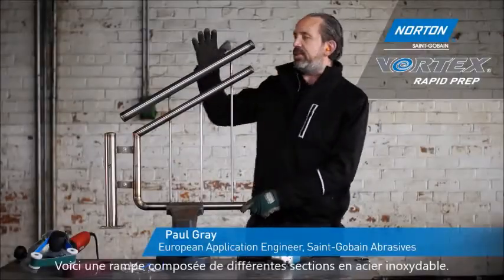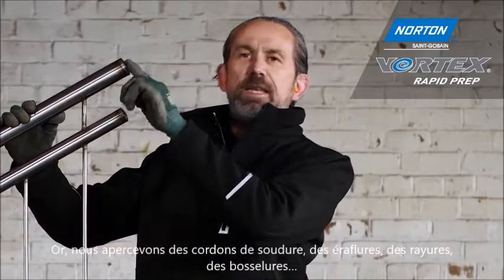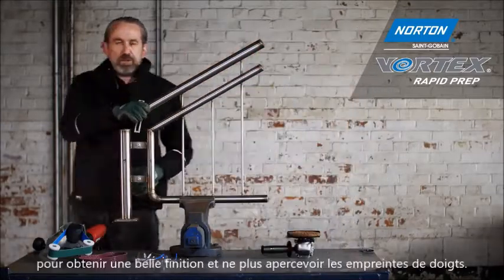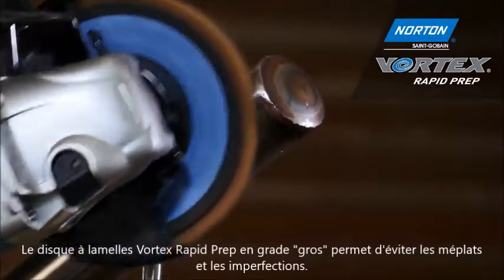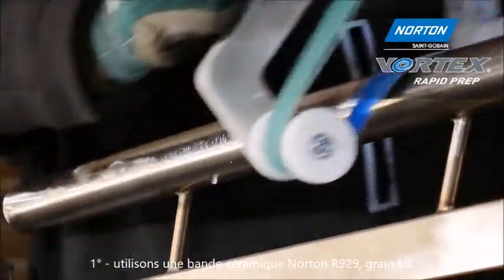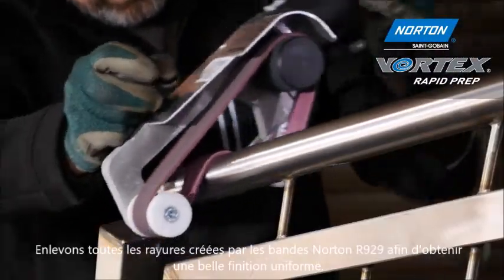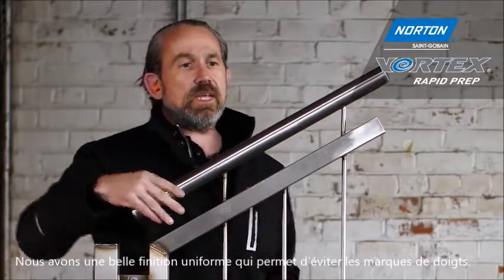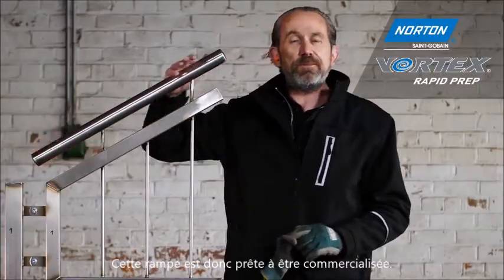Préparation et finition de l'acier avec les disques à lamelles Norton Vortex Rapid Prep.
Paul Gray nous montre en images, la qualité de finition obtenue grâce à la gamme de disques à lamelles Norton Vortex Rapid Prep sur de l'acier inoxydable.